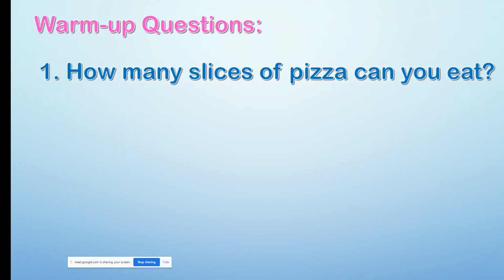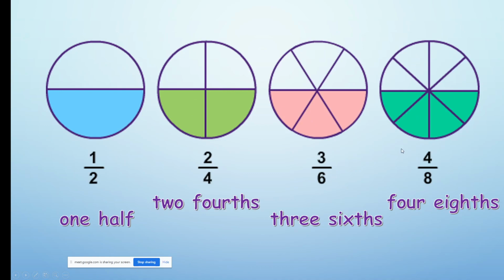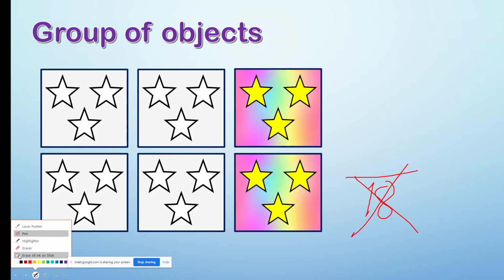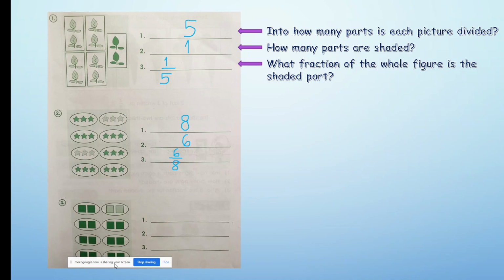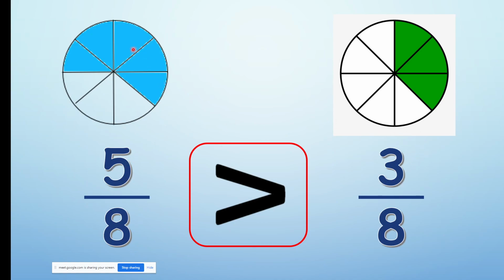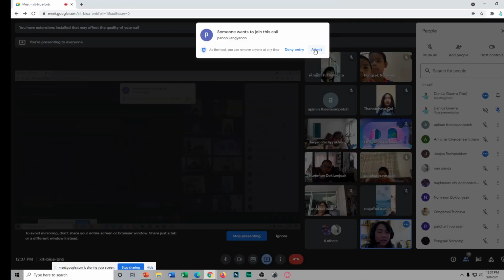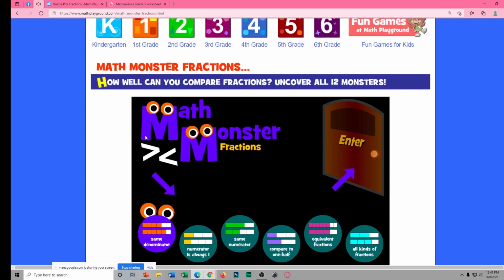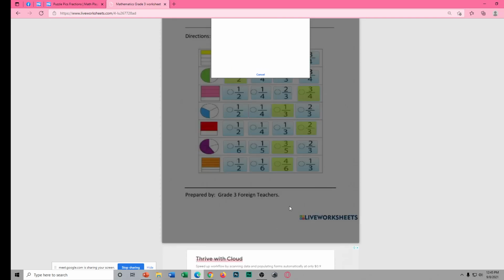math 3/3 week 18 8th September